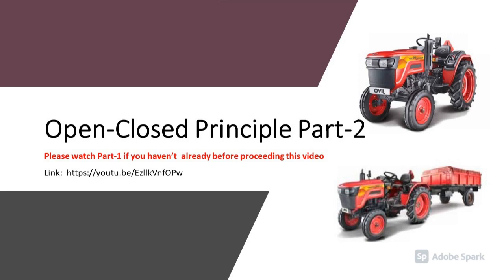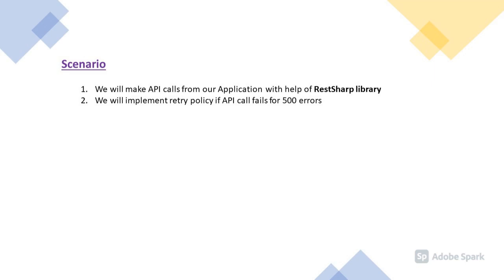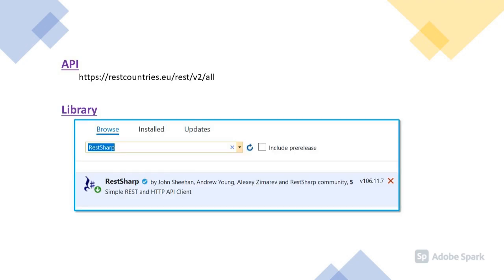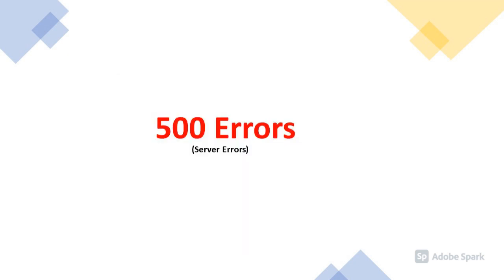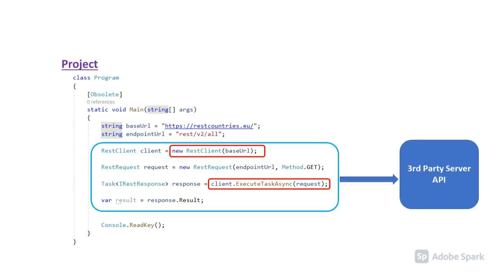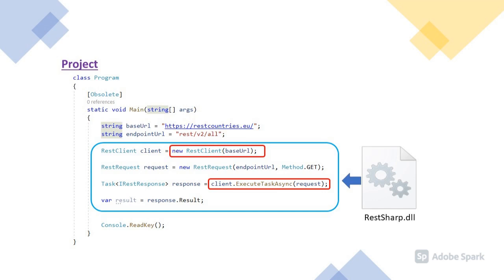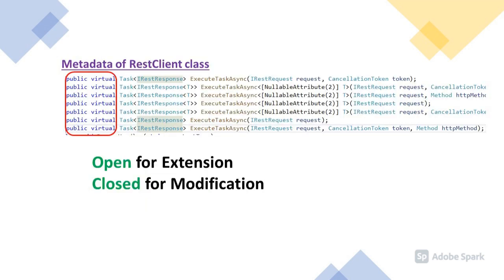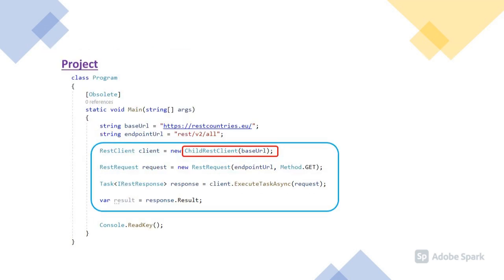SOLID - Open Closed Principle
This is part-2 of open closed principle where applying open-closed principle to method is explained with real-time scenario.